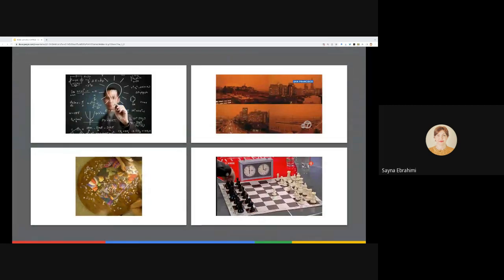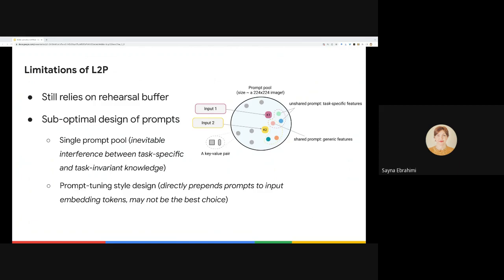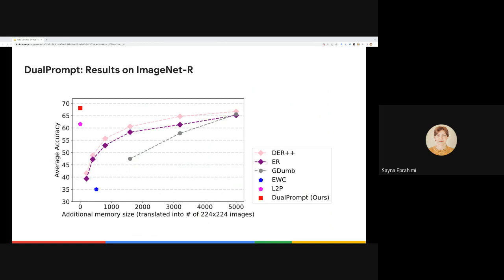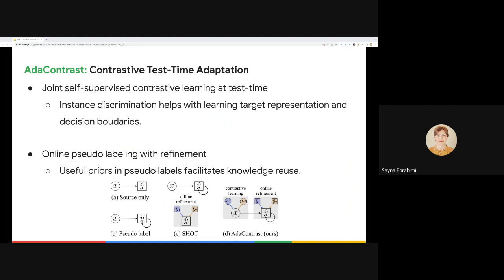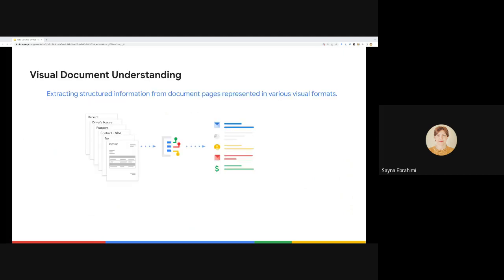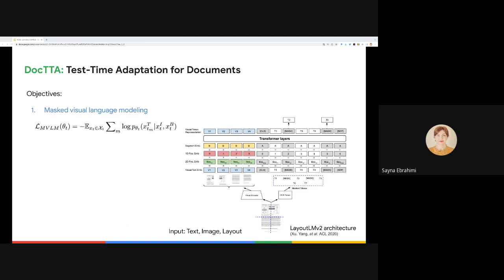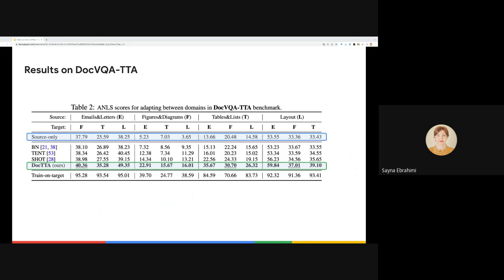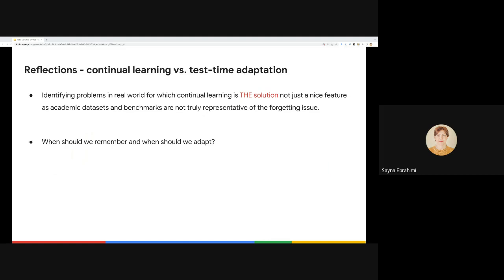Sayna Ebrahimi ROSE CVPR2022 Keynote